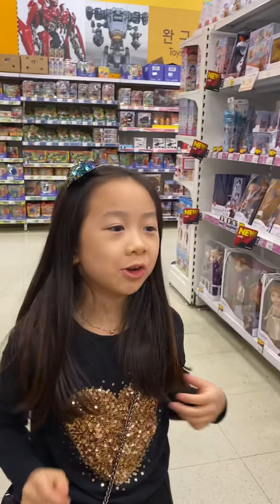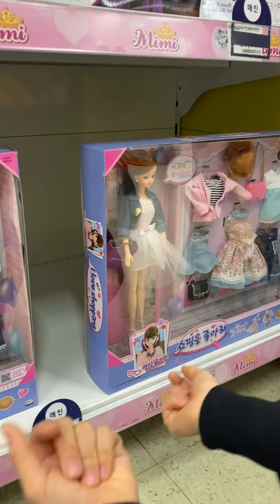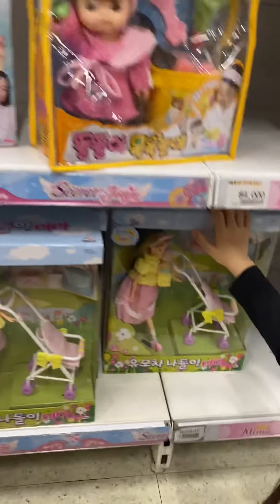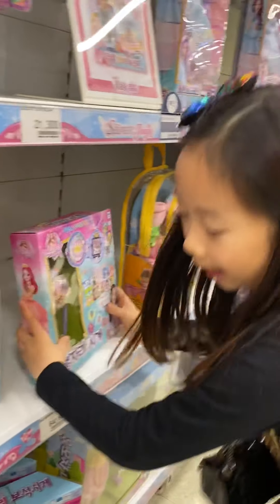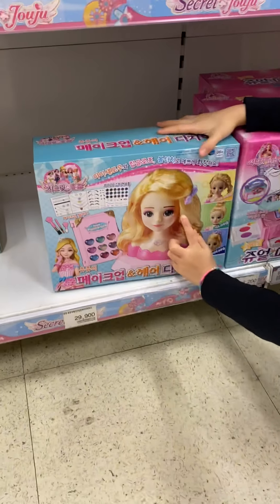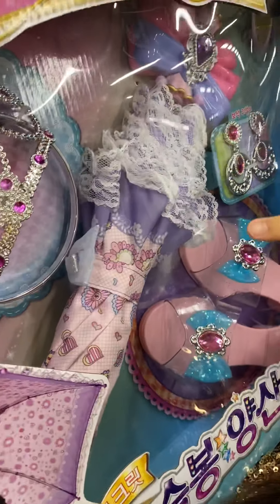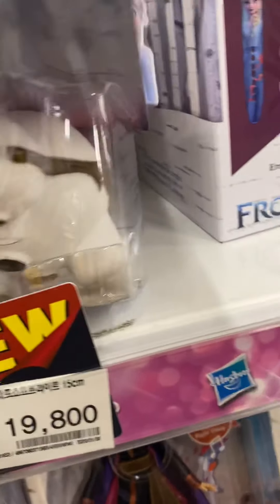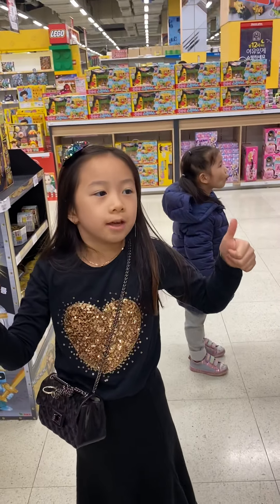Toy review at Homeplus